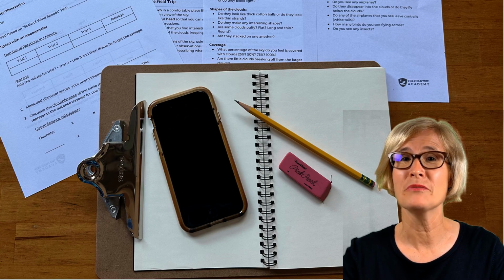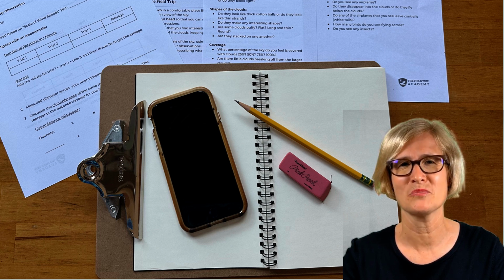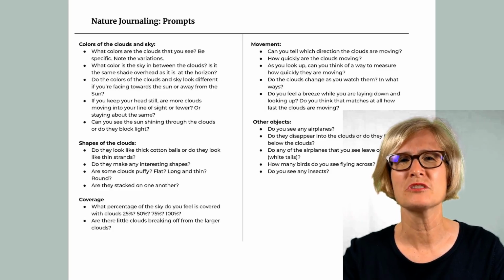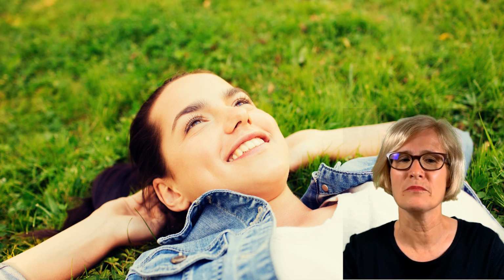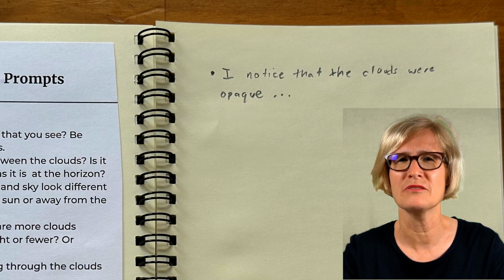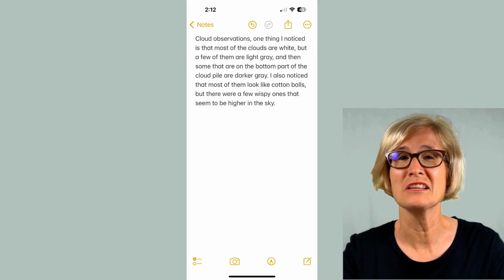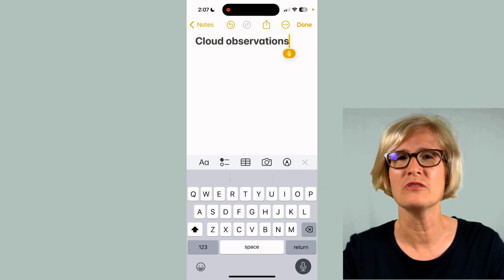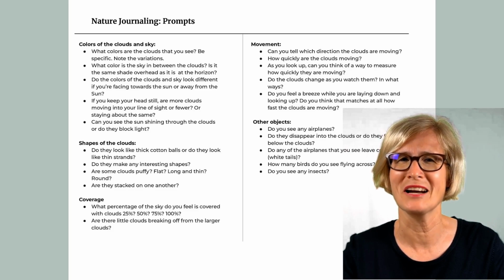Nature Journaling the Sky & Clouds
Slow down, look up, and discover the sky through nature journaling. ✏️☁️

In this lesson you'll learn how to:
✔️ Sketch different cloud shapes
✔️ Observe cloud movement and color
✔️ Use guided nature journaling prompts
✔️ Record weather observations creatively
✔️ Blend science, art, and careful observation

An engaging activity for learners of all ages.